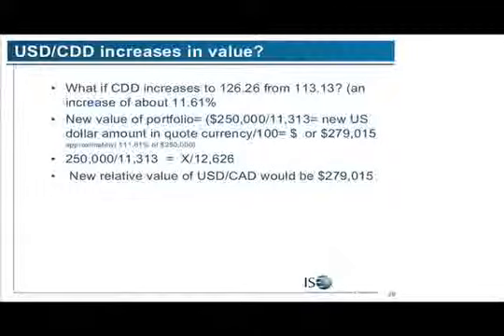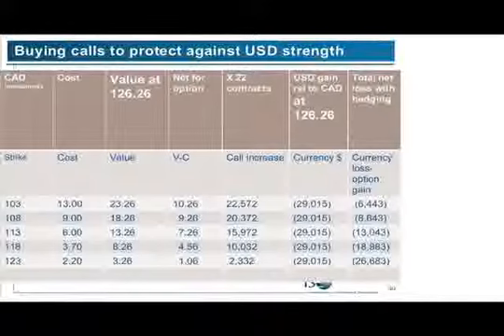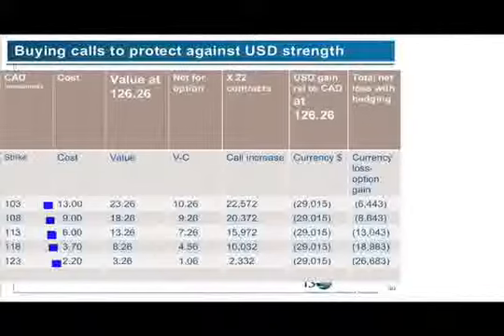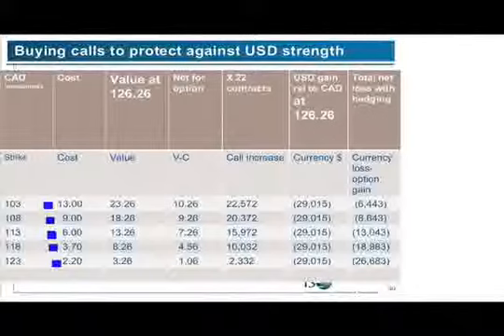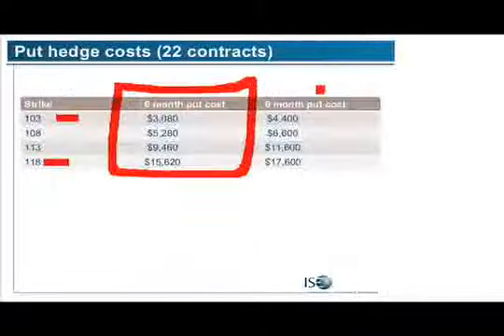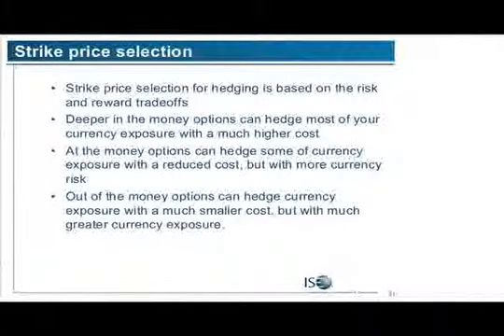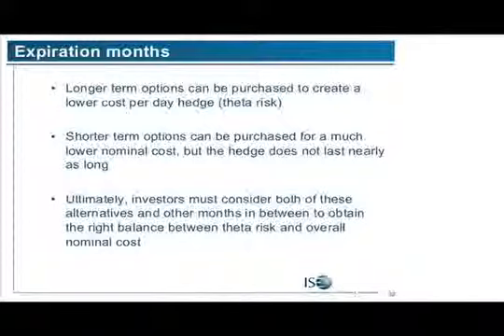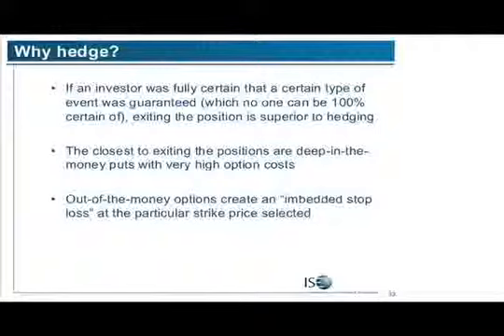Pt5, Steve Meizinger: CAD - Hedging Your Currency Exposure with FX Options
Steve Meizinger, ISE Director of Education, provides specific strategies investors can implement to hedge their USD exposure against the Canadian dollar.